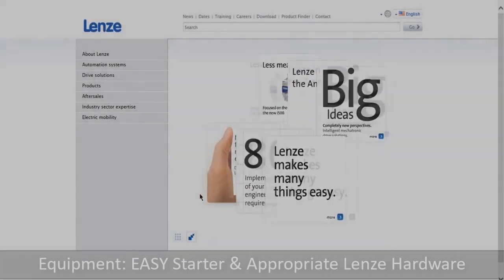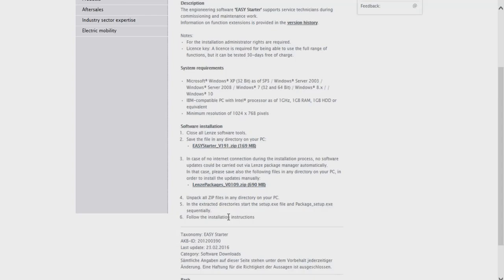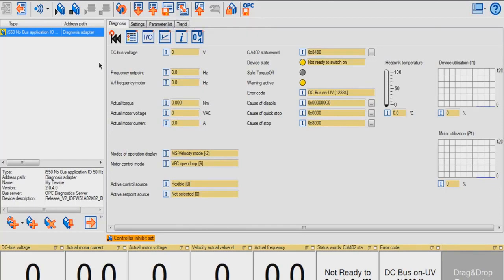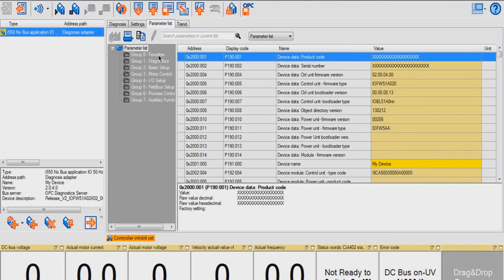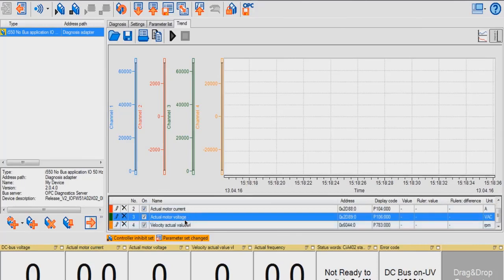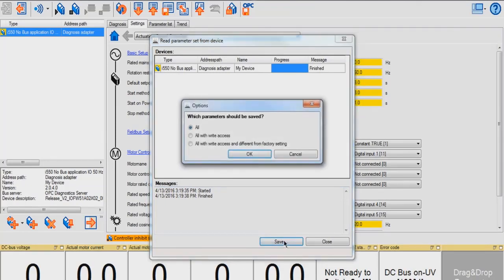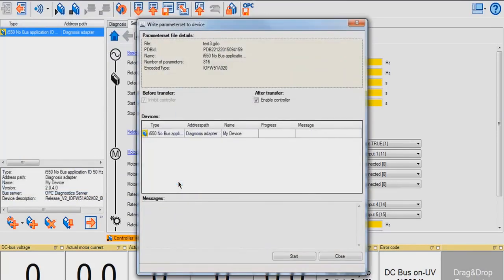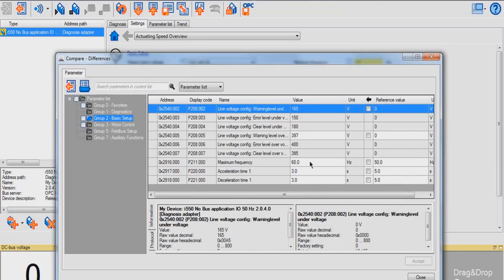Lenze EASY Starter with Inverter i500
This tutorial shows the basics of the Lenze EASY Starter, which can be used to connect to the Inverter i500, for example.
See how to download and install the EASY Starter, how to connect to the device and what the functions this tool has.

00:00 Introduction
00:28 Download & Install EASY Starter
01:15 Connecting i500 to EASY Starter & User interface overview